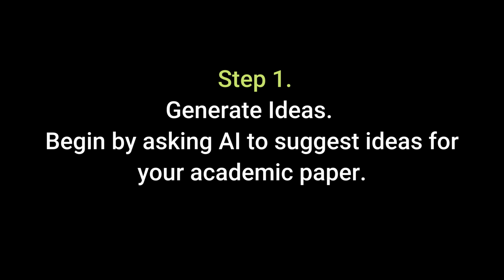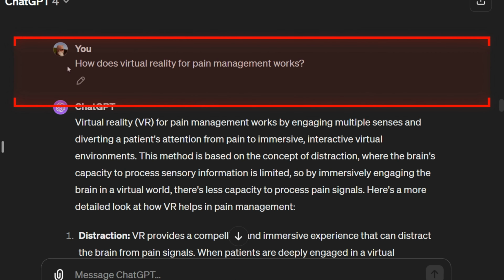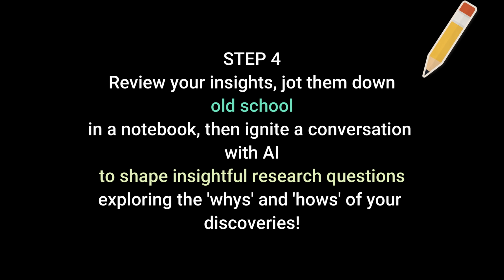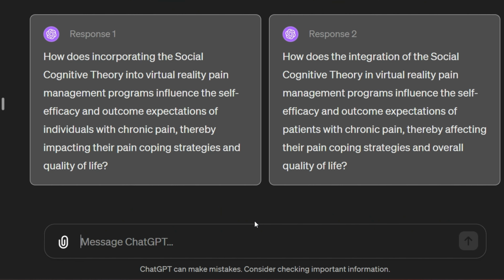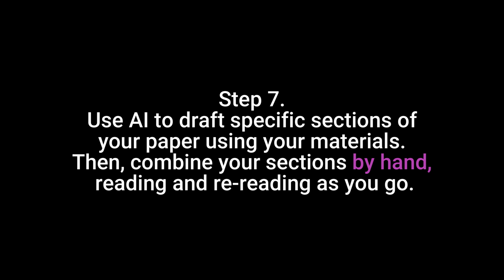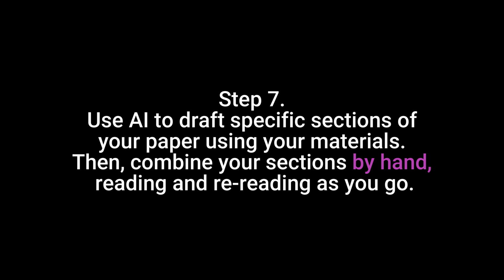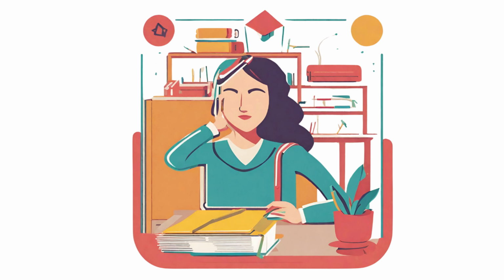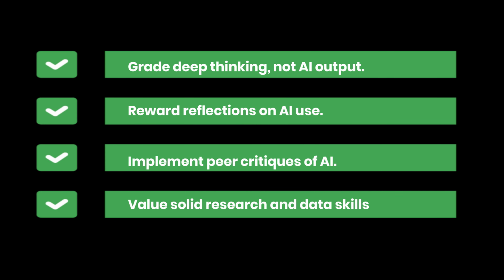24 03 10 Using AI for written assignments in my grad courses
Value solid research and data skills Title: Crafting an Academic Paper with AI: A Beginner's Guide

 Introduction:
Welcome to this micro learning session! Today, we'll explore a simple, step by step process to create an academic paper using artificial intelligence, even if you're starting from scratch on a topic you know nothing about. Let's dive in!

 Step 1: Generate Ideas
  Begin by asking AI to suggest ideas for your academic paper.
  Keep it simple: "AI, can you give me some topic ideas for an academic paper?"

 Step 2: Identify Publishers
  Next, inquire who or what organization publishes research on your chosen topic.
  For instance, ask, "AI, which organizations publish research on [your topic]?"

 Step 3: Deep Dive into the Topic
  Select one of the ideas and explore it in depth using AI, databases, and online browsers.
  Maintain a bulleted list of your steps to stay organized.

 Step 4: Gather Materials
  Save relevant paragraphs, figures, audio clips, or podcasts in a dedicated folder.
  This collection is your research toolkit.

 Step 5: Formulate Research Questions
  Review your toolkit and start a dialogue with AI or yourself to develop research questions.
  Ask questions like "Why is this important?" or "How does this phenomenon occur?"

 Step 6: Collect References
  Gather references from both classic works and recent studies by reputable organizations like the UN or Oxfam.
  Add these references to your toolkit.

 Step 7: Socialize Your Idea
  Once you have a research question, discuss it with AI and a friend to refine your idea.
  This process is called "socializing your idea."

 Step 8: Create an Outline
  Ask AI to provide an outline for a 5000 word paper based on your research question.
  Feel free to modify the outline to better fit your vision.

 Step 9: Draft Specific Sections
  Use AI to help write specific sections of your paper, utilizing materials from your toolkit.
  It's okay if the result is a mix of different elements at this stage.

 Step 10: Refine Your Draft
  Combine all sections into one file and refine the content manually.
  Add a visual with an appropriate caption to enhance your paper.

 Step 11: Review Your Draft
  Read your draft aloud to yourself and note any areas for improvement.
  Later, read it to a friend unfamiliar with the topic. If they understand it, your target audience likely will too.

 Conclusion:
Congratulations! You've learned a basic, approachable method to leverage AI in crafting an academic paper, even on a completely new topic. Remember, this process is flexible—feel free to adapt it to suit your style and needs. Happy writing!

Shorter version
Welcome to this micro learning session!
Today, we'll explore a simple, step by step process to build the initial sections of an academic paper using artificial intelligence.

Even if you're starting from scratch on a topic, you know nothing about.

Step 1.

Idea Generation and Exploration.

Generate Ideas.

Ask AI for topic suggestions.

Find out who does research on your topic.

Deep Dive!

Choose a topic and explore it in depth using AI, databases, and online resources.

Step 2.

Material Collection and Question Formulation.

Gather Materials.

Save relevant information in a folder.

This is your toolkit. You can include visuals, bibliography and notes.

With the materials in your toolkit, Formulate Research Questions.

Use your materials to ask and refine research questions.

Step 3: Drafting and Socializing.

Socialize Your Idea!

Discuss your research question with AI and a colleague or classmate.

Create an Outline.

Have AI generate an outline, then you must modify it to meet your objective and the requirements of the course.

Read your rubric!!

Draft Specific Sections.

Use AI to draft sections using your chosen materials.

Step 4.

Refinement and Feedback.

Refine Your Draft.

Combine, refine, and add visuals to your draft.

Review Your Draft.
Read your writing aloud to yourself and then to a friend for feedback.

By clustering the steps this way, you focus on similar tasks at each stage, which can help streamline your workflow and enhance your focus on each part of the process.

Remember, this process is flexible—feel free to adapt it to suit your style and needs. Happy writing!